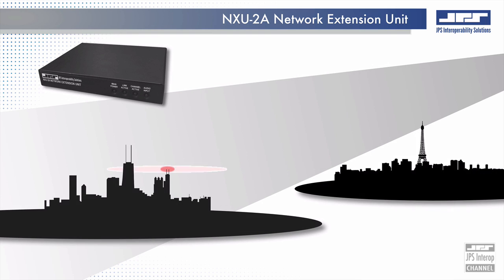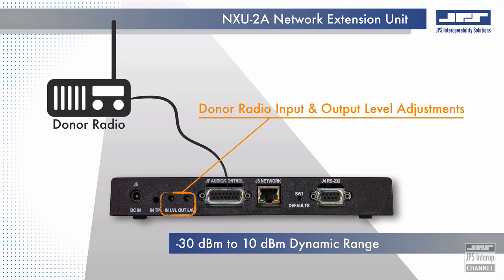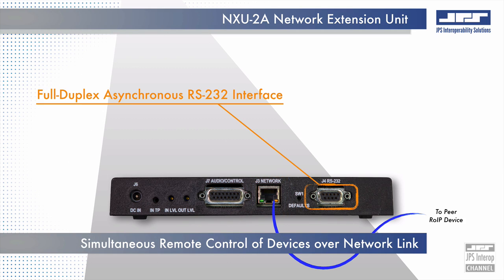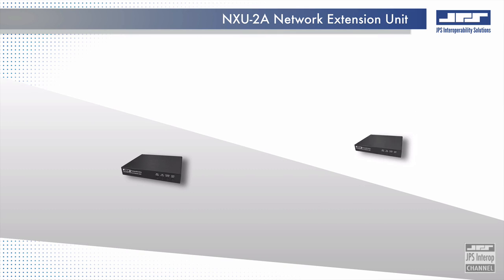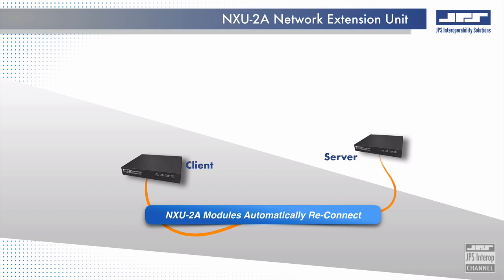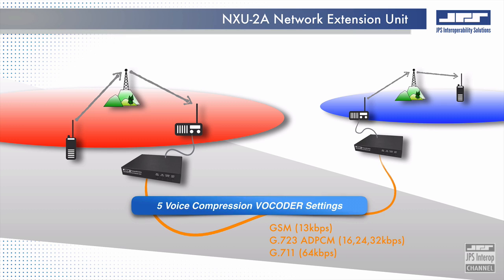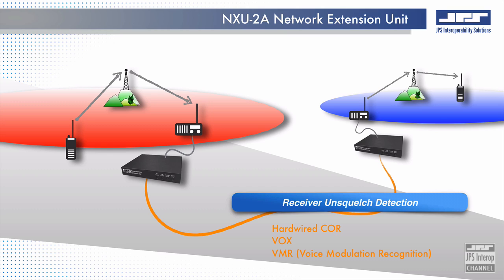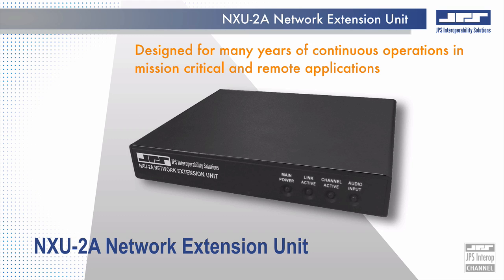JPS NXU-2A Network Extension Unit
This JPS Interoperability Solution Product Episode describes the NXU-2A Network Extension Unit Module that uses Radio over Internet Protocol (RoIP) to deliver and share radio communications over digital networks